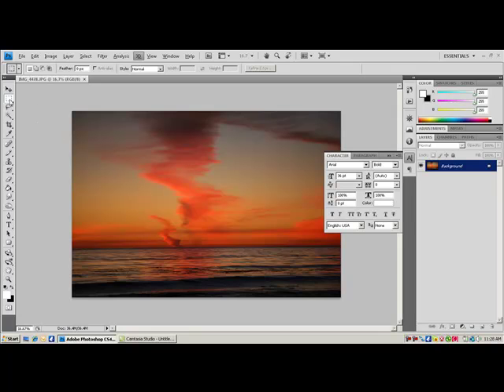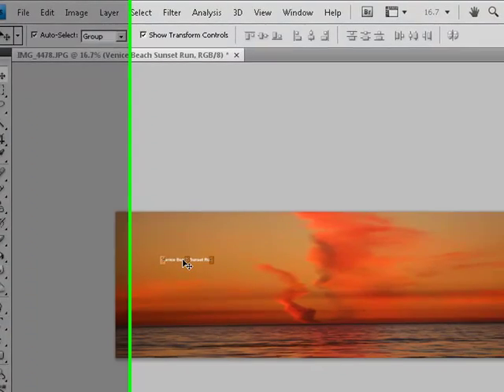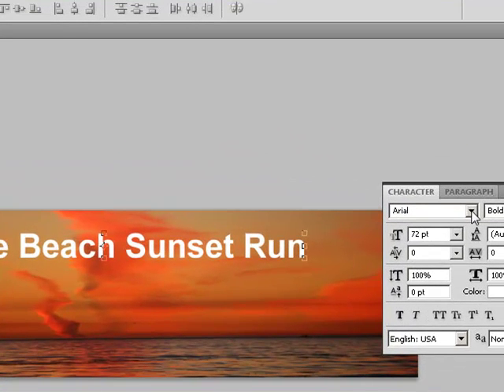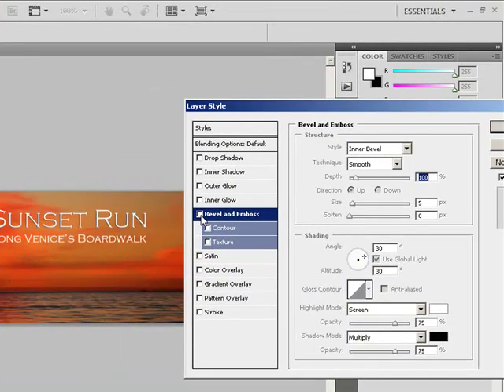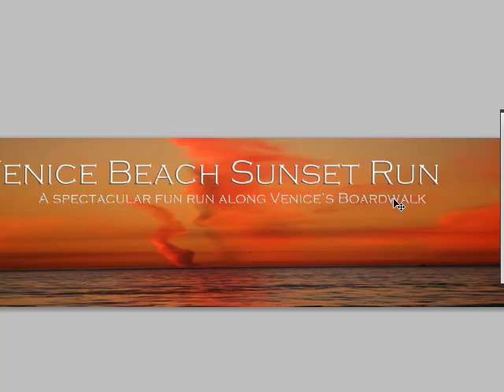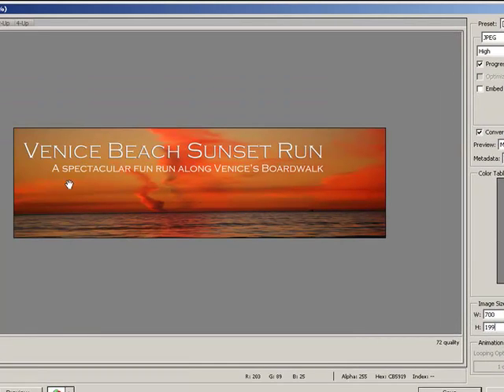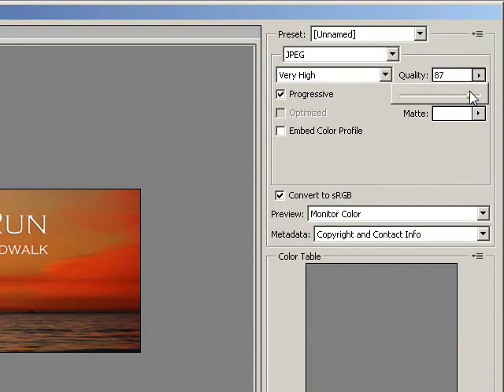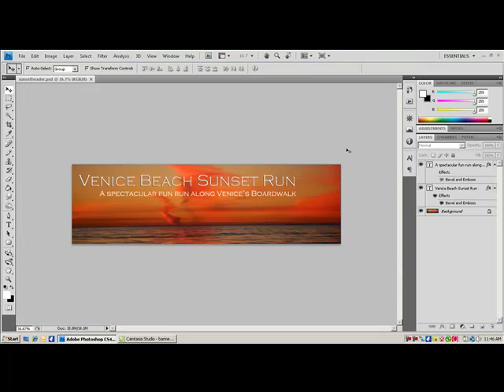How to Make A Banner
This tutorial teaches basic banner design using Photoshop CS4